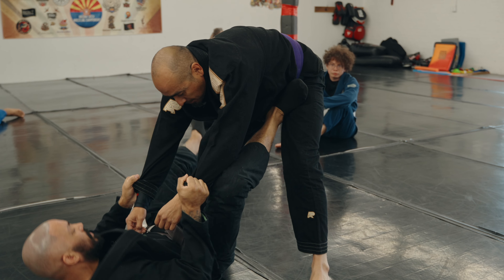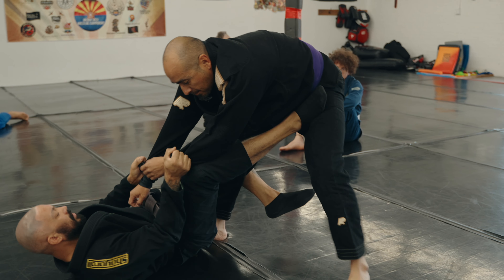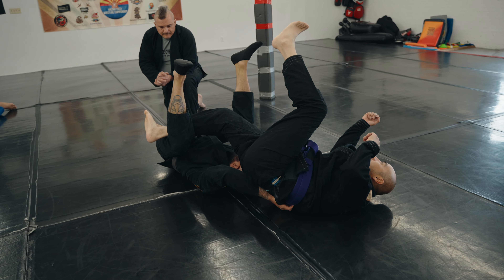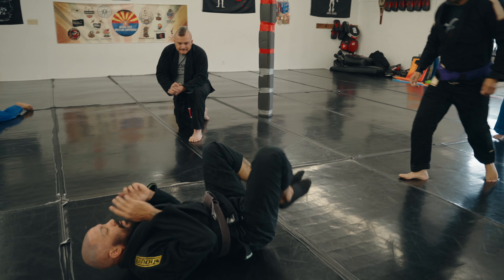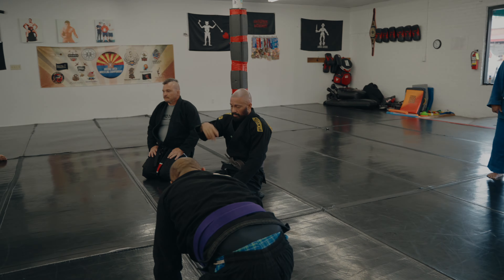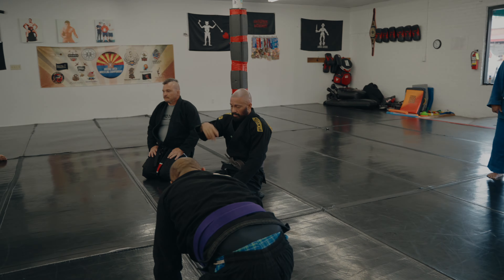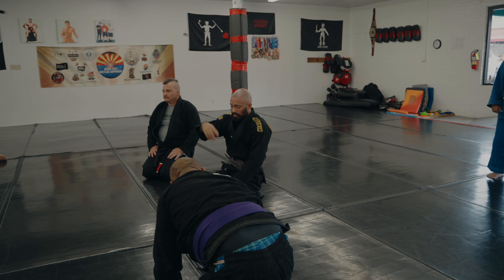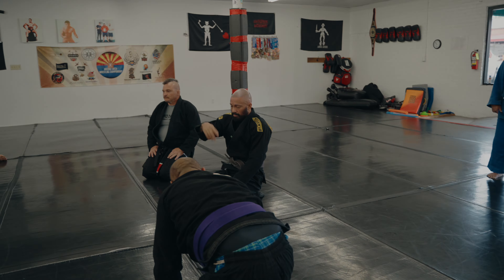Jiu Jitsu Fundamentals | Details in the De La Riva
Black Flag Submission Co. coach Rene "El Pelegroso" Real shows the finer details of the De La Riva.